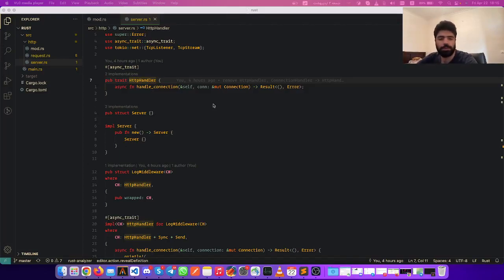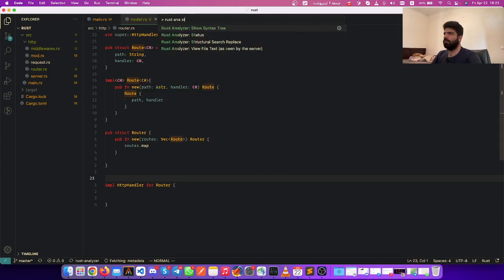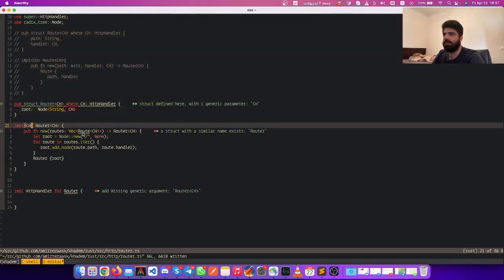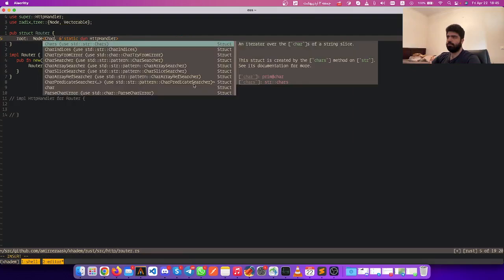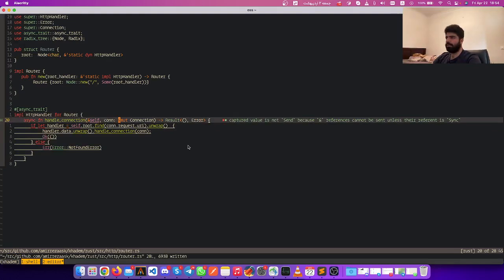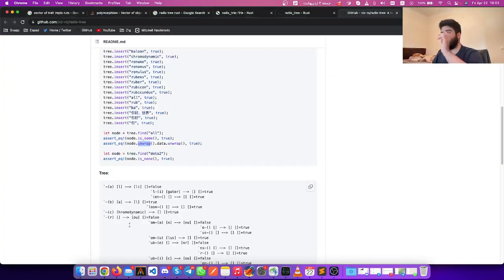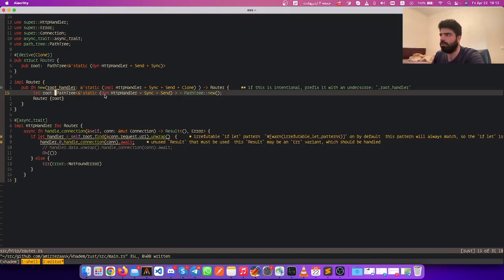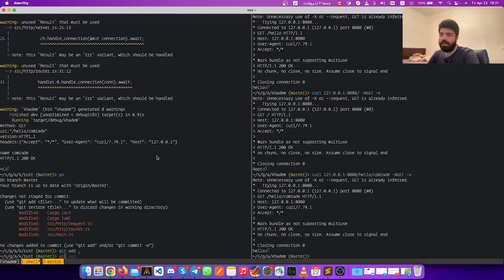🦀 Live Coding a Web Server in Rust 🦀 - 06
In this video, we add radix tree-based routing and we enable path parameters for our webserver.